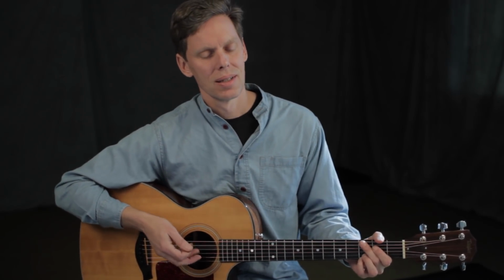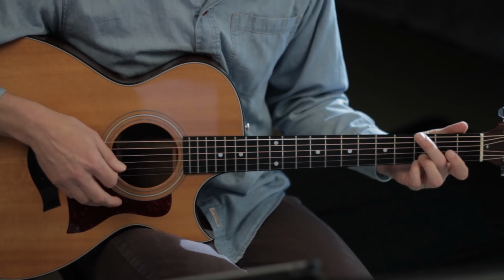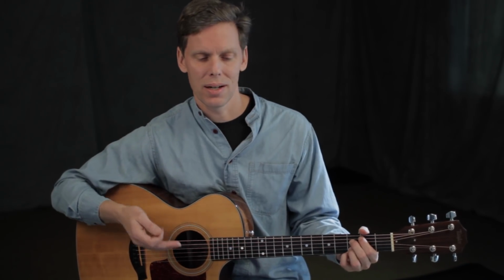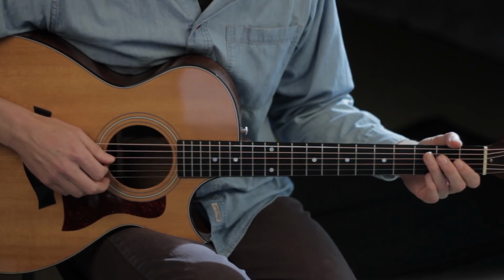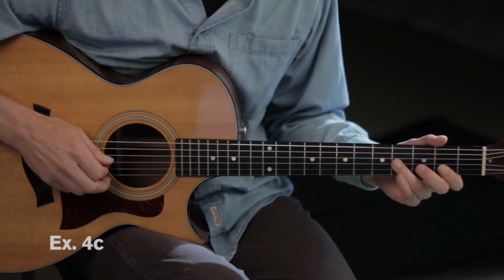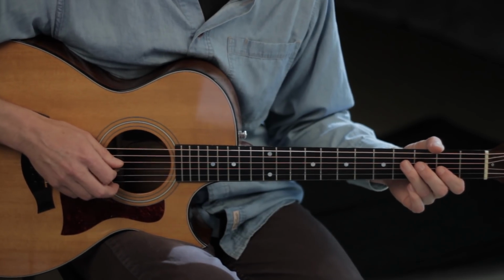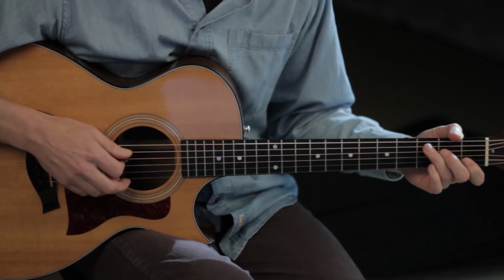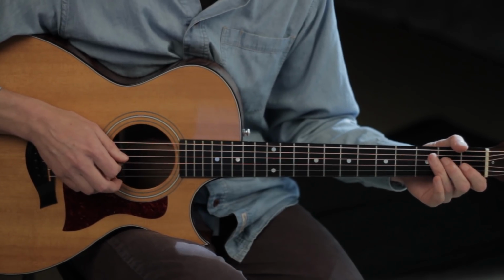Guitar Lesson: Use Bluegrass Flatpicking to Add Excitement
When you’re playing rhythm, you may sometimes wish for a second guitarist to add riffs and fills on top and keep things interesting. But you can actually accomplish that goal even without an extra pair of hands—by interspersing short lead lines with chords to create the impression of more than one instrument. That’s what you’ll practice in this lesson.

See the full lesson, with tab and notation,